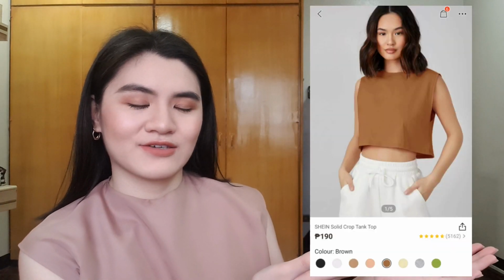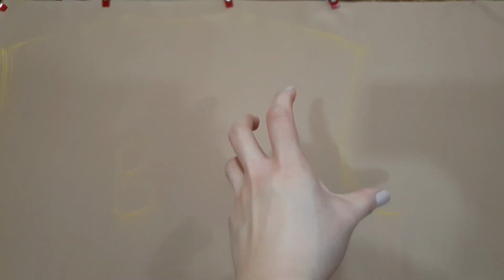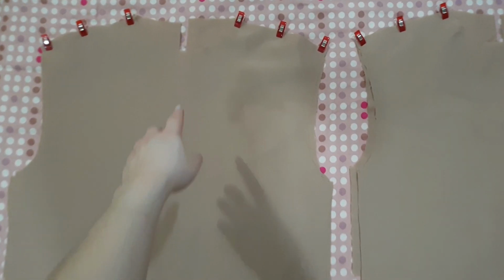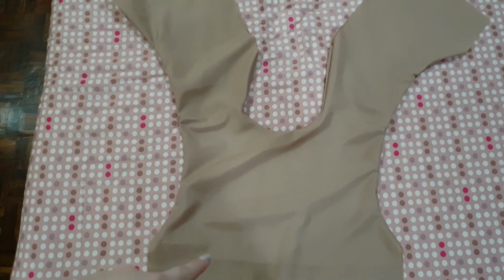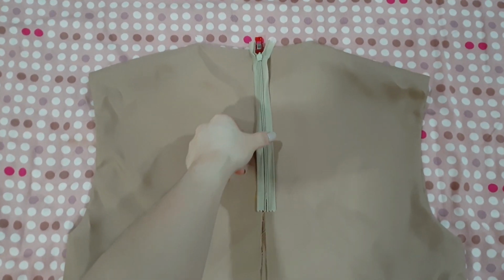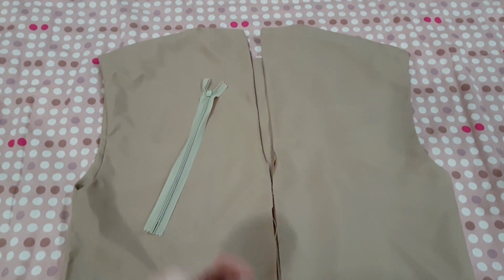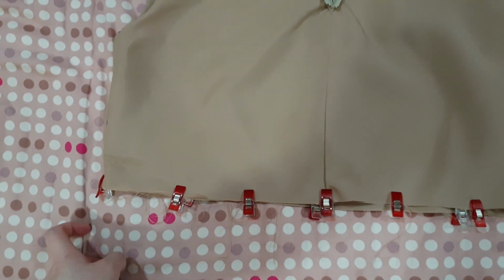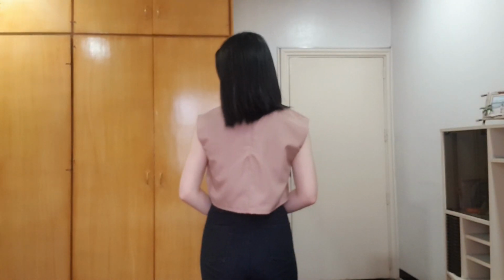DIY SHEIN EP.4: Crop Muscle Tee | Sonella Go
Hey guys!

This is episode 4 of our SHEIN series and in today's tutorial, I'll be showing you how to replicate this crop muscle tee!

Size reference:
Height: 165cm / 5'5"
Weight: 119lbs/ 54kg
Chest: 91.44cm/ 36in
Waist: 68.58cm/ 27in
Hips: 92.71cm/ 36.5in

If you've read it up to here, thank you so much! I love and appreciate you all! :)